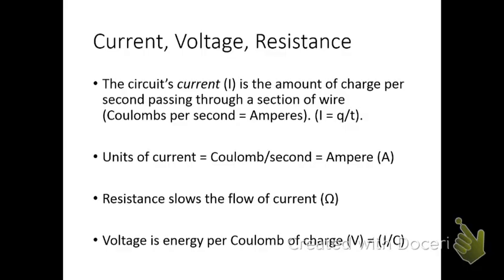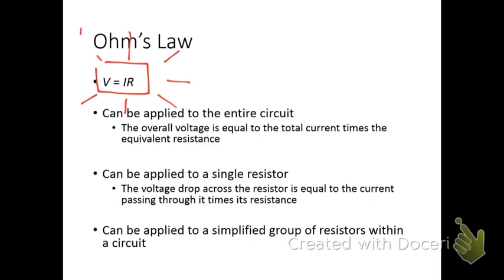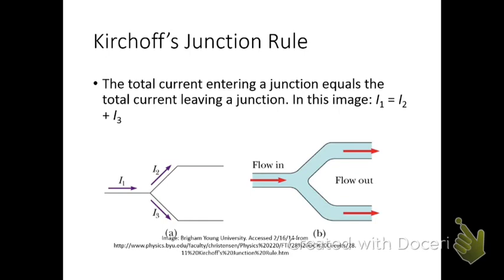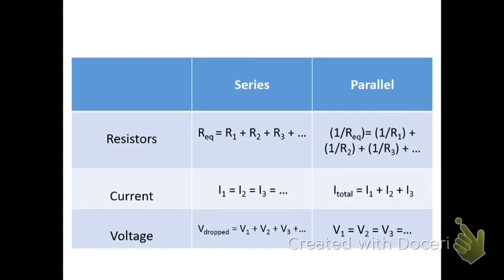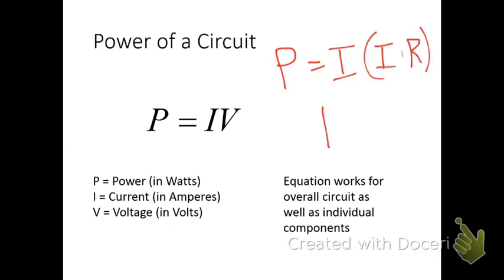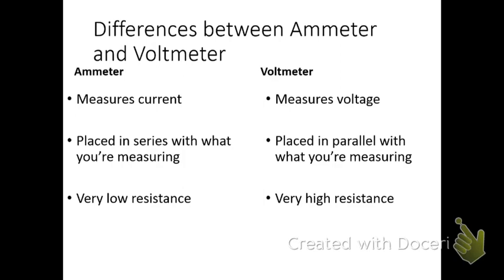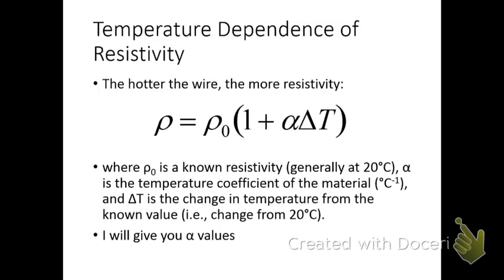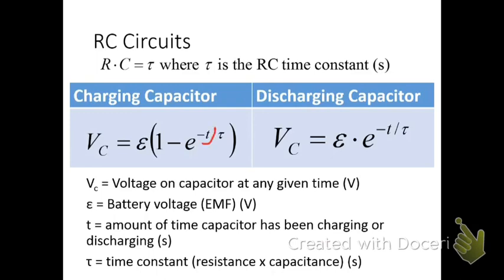Spring Exam Review Video 2: DC Circuits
Remember when we talked about DC Circuits? Me neither. Let's go over it again.